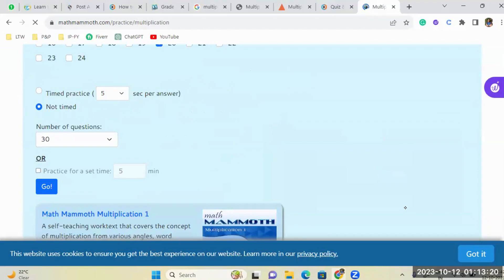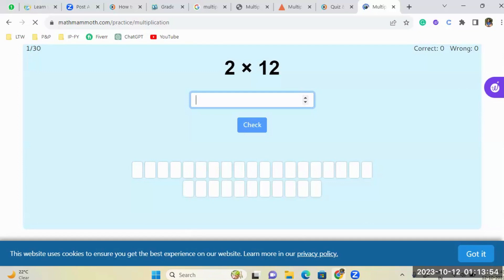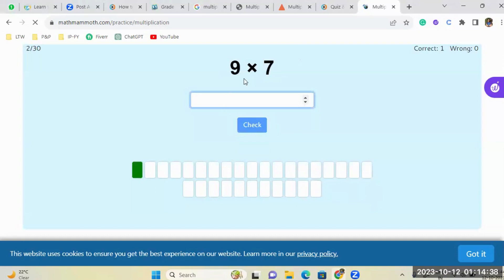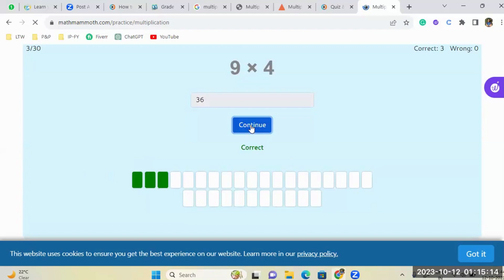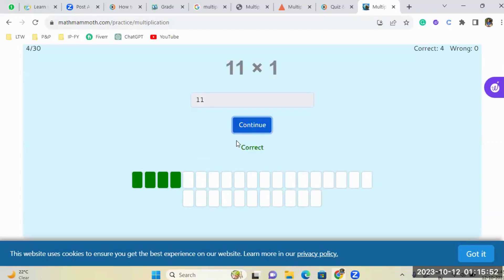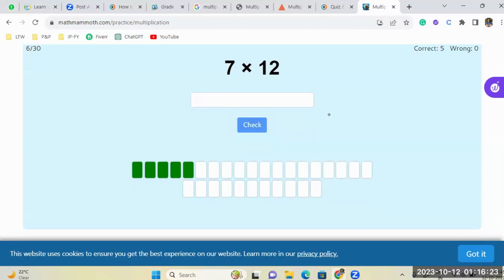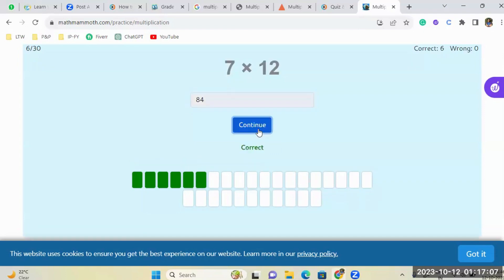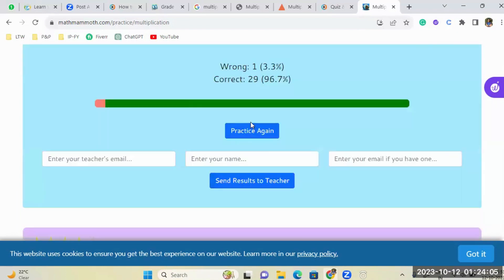Math class for Primary Student | LearnTeachWorld | Learn at your own pace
One-on-one Private Math class from the best tutor on learnteachworld.com

In the above session, the tutor is taking a revision class for a primary class student with utmost patience. Look at the student ace the quick test.

sign up on learnteachworld.com to attend live classes for
Math, Science, Coding, and English.
Happy Learning!